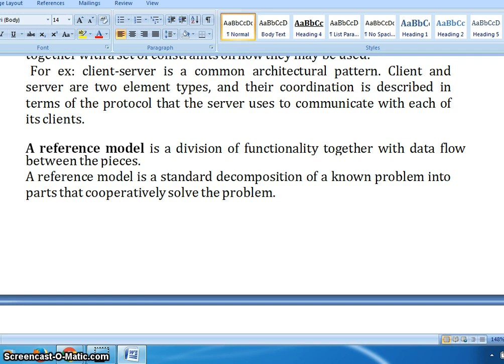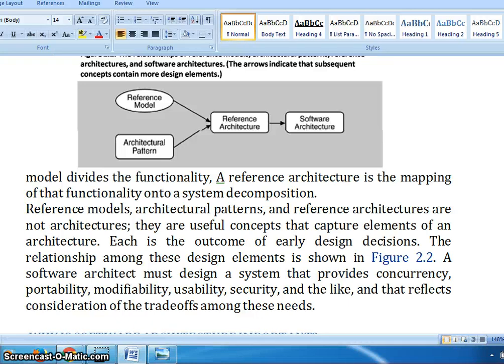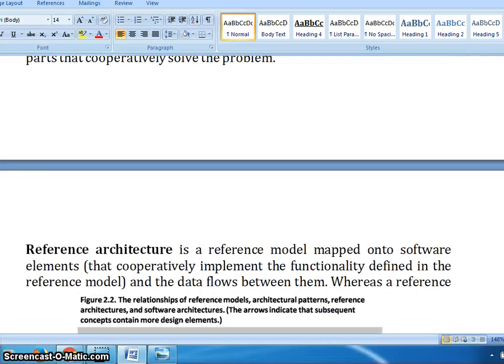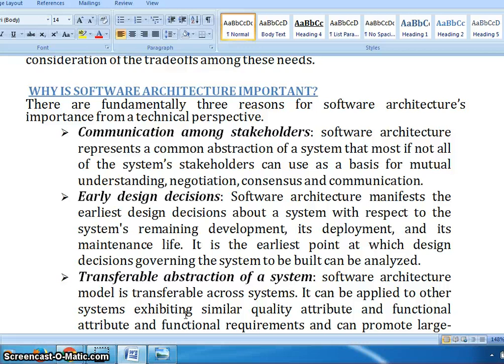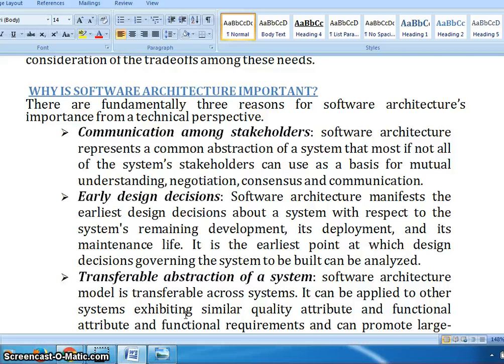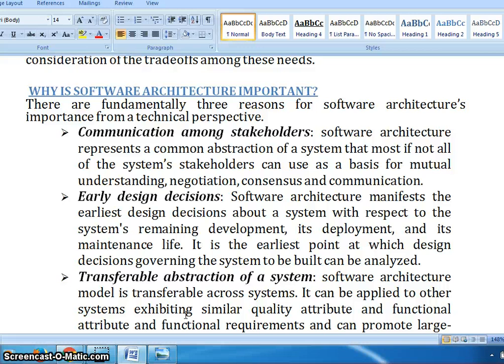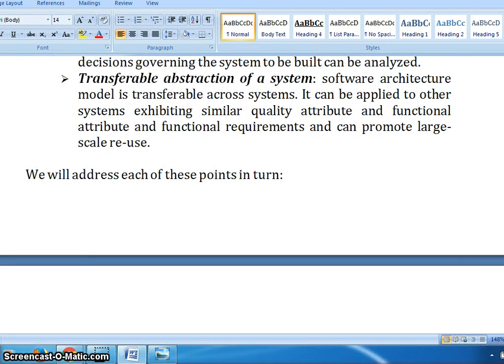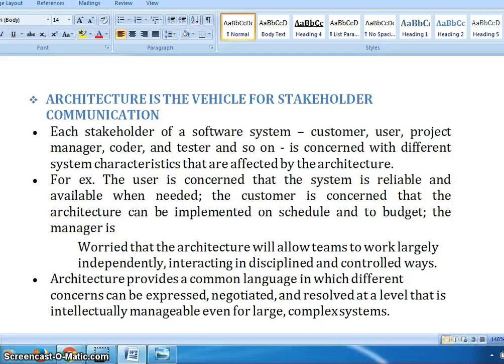Module 1 4 Video